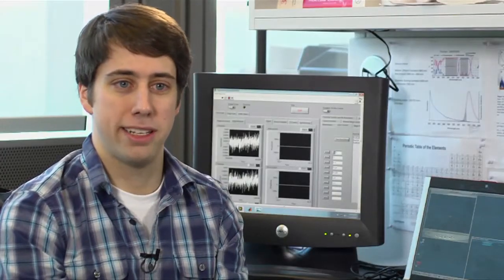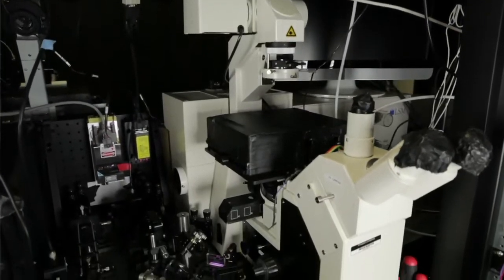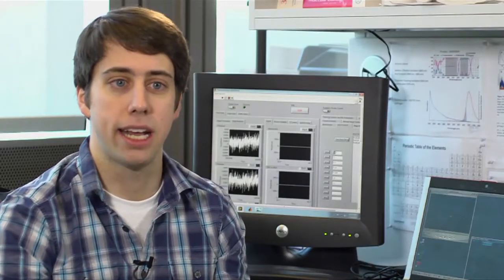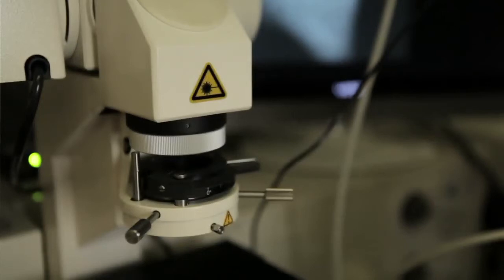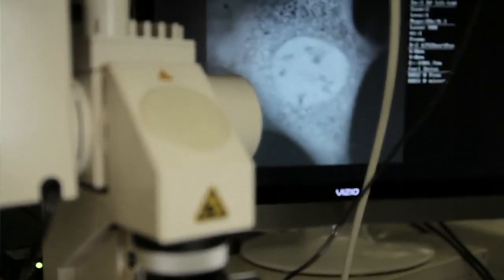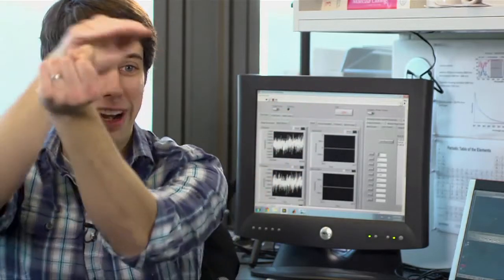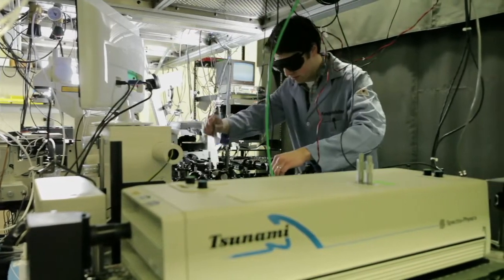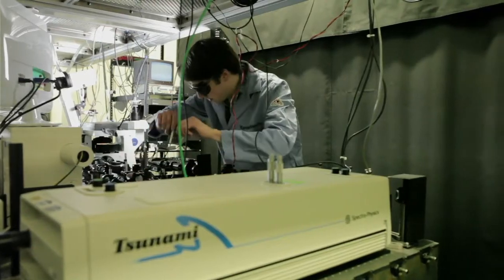Chemistry at Princeton: Profiles of Young Chemists #2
The second in a series of profiles of graduate students and post-docs in the Department of Chemistry across the spectrum of specialties: organic, inorganic, physical, chemical biology and theoretical. This profile features postdoctoral researcher Kevin Welsher in the physical chemistry group of Associate Professor Haw Yang, working to extend the capabilities of high-speed, three-dimensional nano-particle tracking in biological systems.